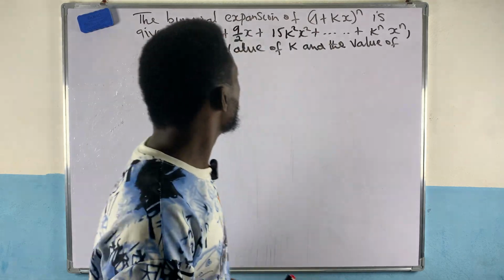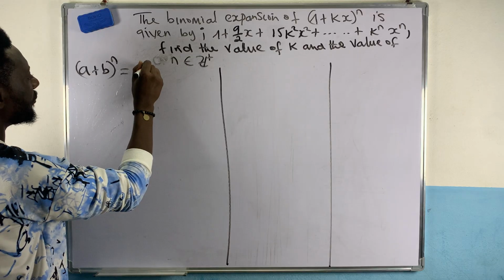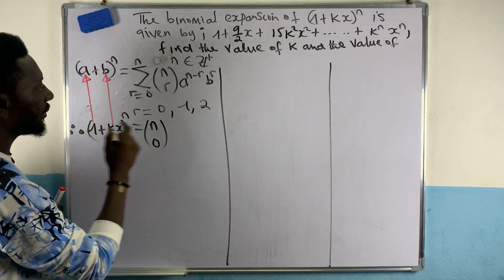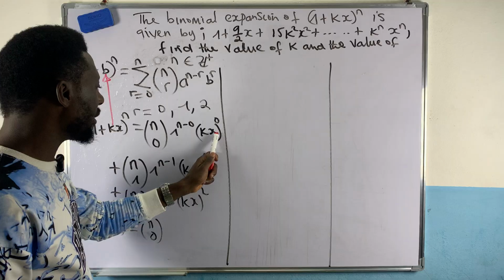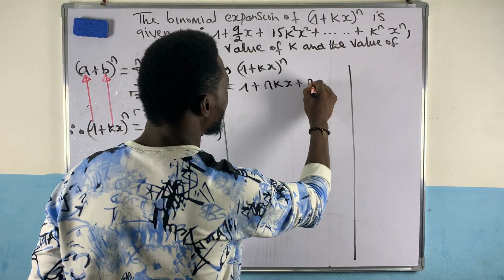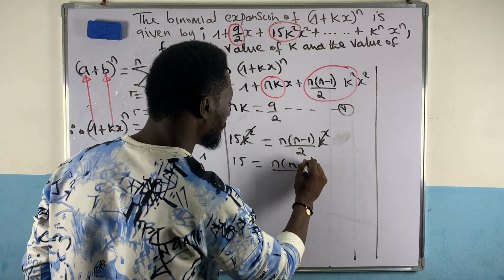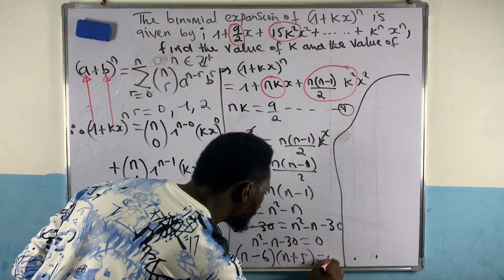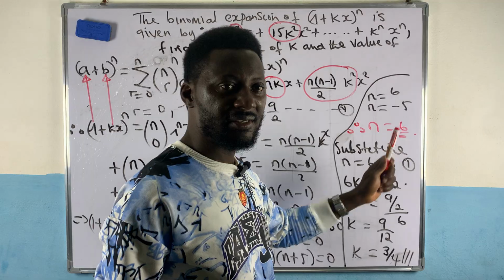Binomial Expansion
Hello guys, let's handle an IB mathematics AA-SL question on Binomial Expansion.